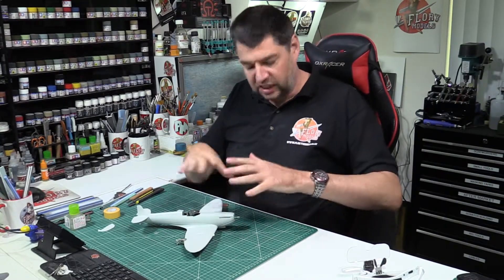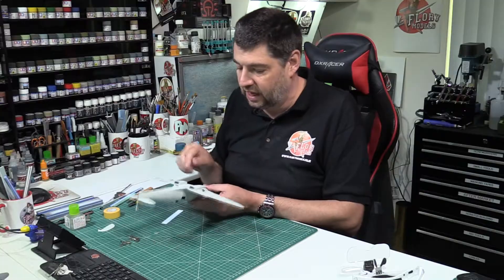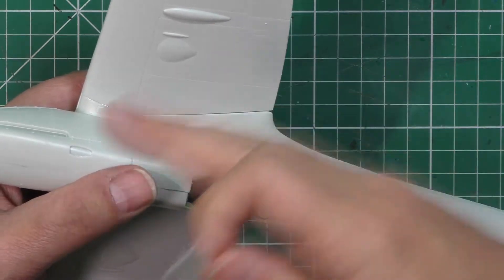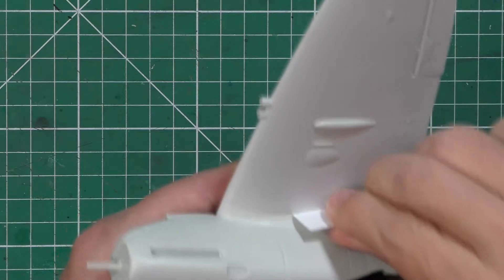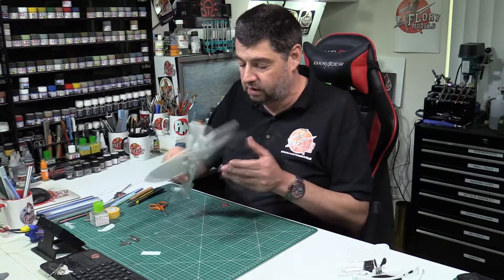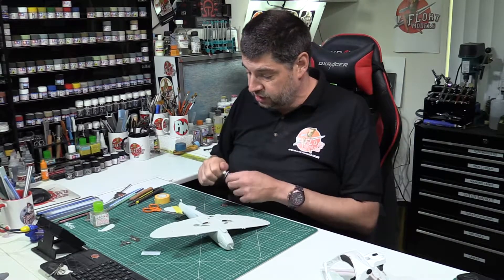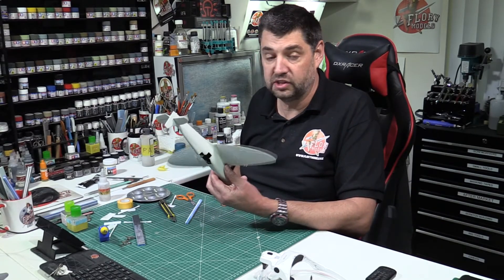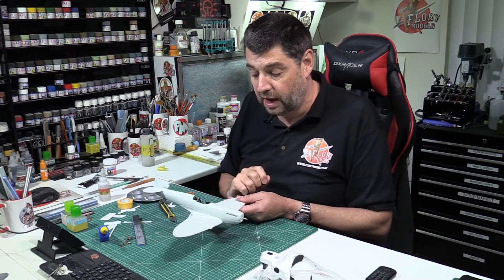Bite size Fillers and Clean-up